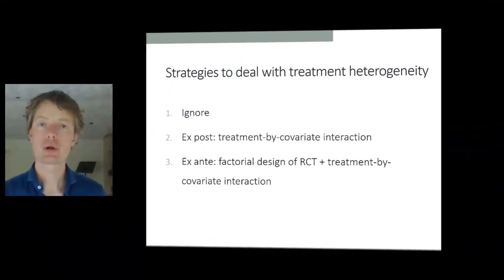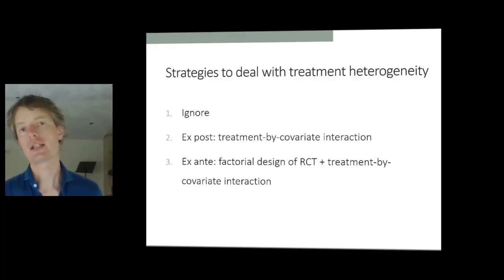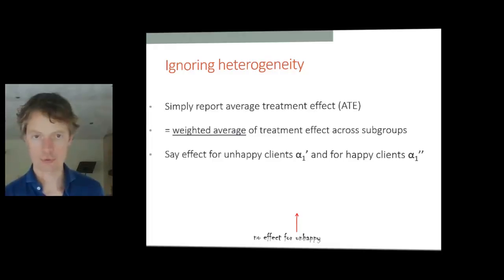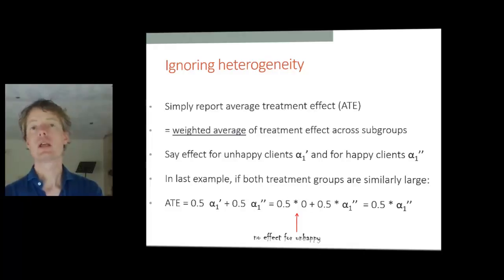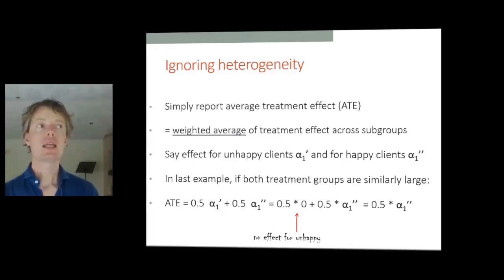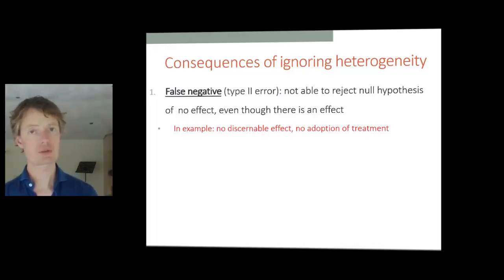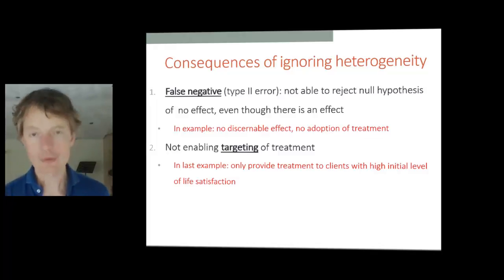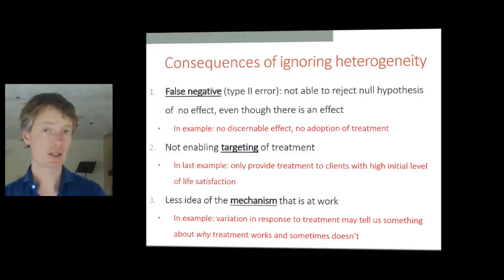Lecture 6 (d) Strategies - part I